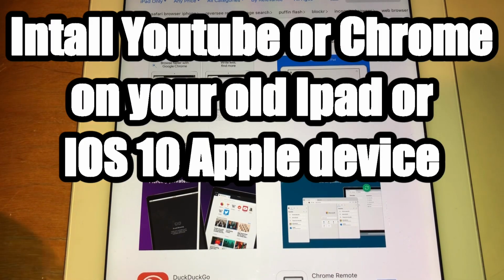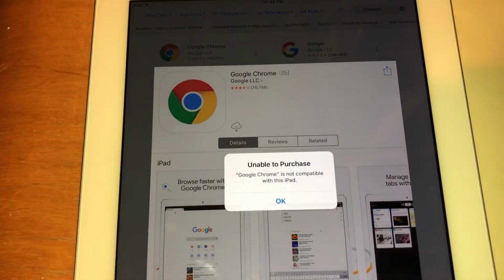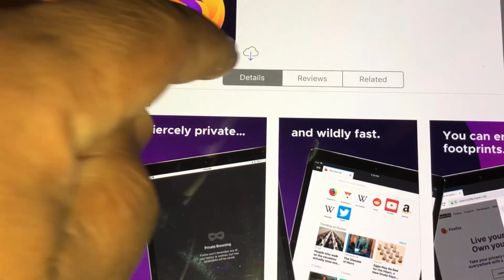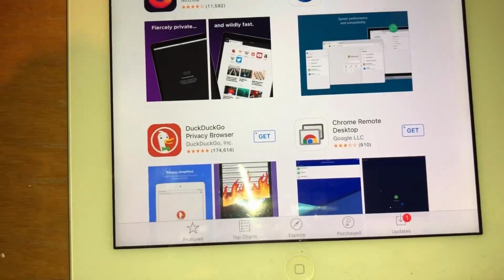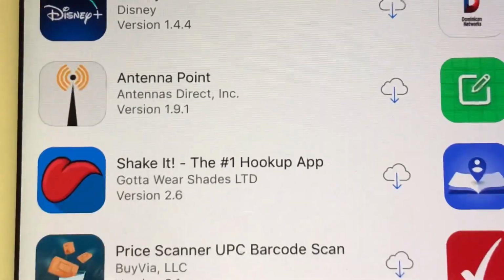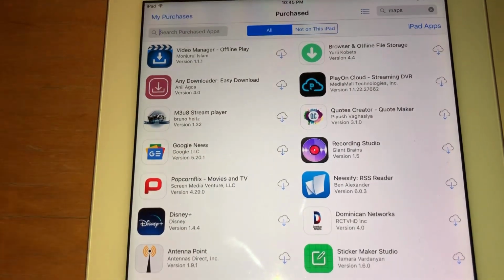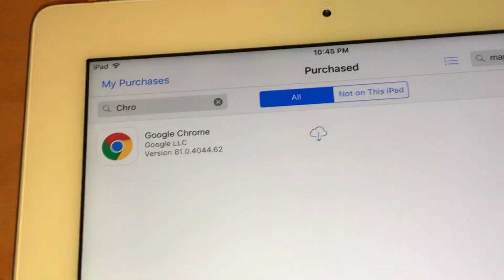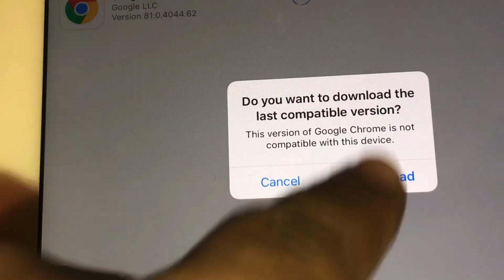😡 Unable to Purchase Youtube is Not Compatible With This Ipad - IOS 10 Error Solution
So I restored my Ipad 4 to its original latest version because it had too many apps and I just wanted to start fresh.  The first app I'm going to install is the "Youtube" app and I get error:
"Unable to Purchase Youtube is Not Compatible With This Ipad" 😡😡😡😡😡😡😡😡

Well that sucks because why else have an iPad if you can't download the Youtube app or Google Chrome.  I know I can watch YouTube videos on "safari" and browse the web and use "apple maps" and all the wonderful dysfunctional apple apps but NO! NO! NO! 👎👎👎👎👎

There's gotta be a better way.  I hate how apple just makes it hard for people to keep their old IOS devices.

One of their selling points when your going to buy an Ipad or Iphone is that as the software gets updated your hardware device gets an update...Imessage is great ...screen recording is great,,,facetime is great. but. just but. you have to keep buying our new devices so you can get the features even thought the old hardware is compatible and able to do the facetime or the imessage or emojis.

If your Ipad isn't able to facetime download whatsapp and you'll be able to.

Well enough of the rant and on to the video description..